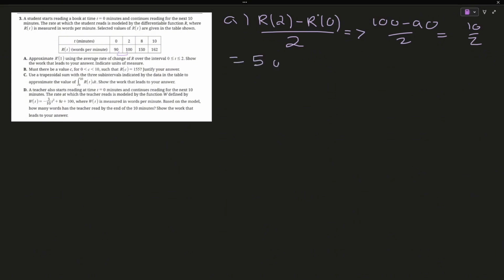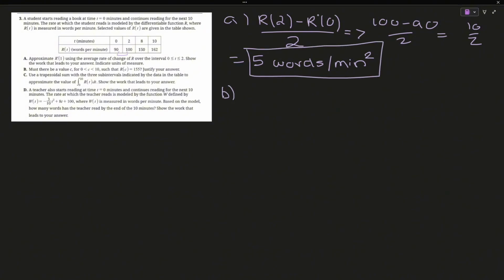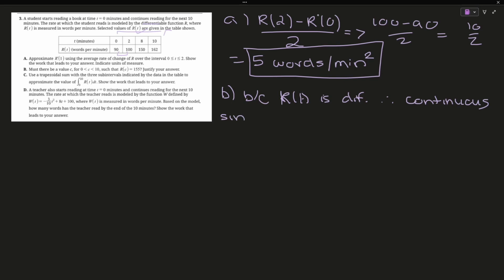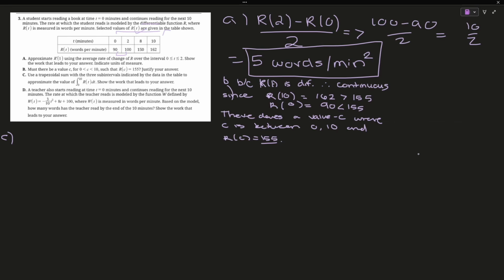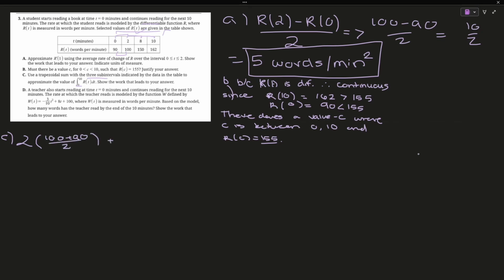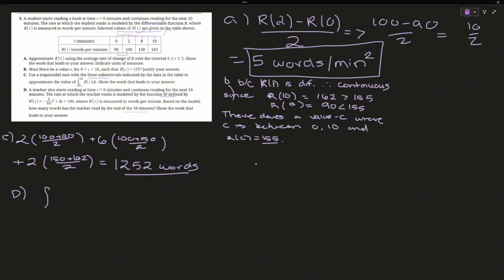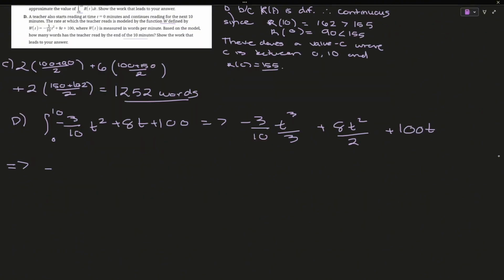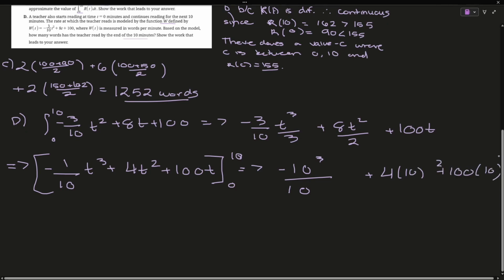AP Calculus AB/BC FRQ 3 SOLVED SOLUTIONS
Solving FRQ number 2 on the AB AP exam 2025

I’m trying to grow this channel and show students math in a simple and understandable way! Any support is appreciated also please comment if I made some sort of mistake.

how to solve AP Calc FRQ
2025 AP Calculus tips
AP Calculus FRQ help
AP Calculus review 2025
AP Calculus AB vs BC
best AP Calculus resources
AP Calculus student guide 2025
College Board AP Calc FRQ
AP Calc student help
AP exam math breakdown
2025 AP exam strategy
calculus derivatives integrals
college board FRQ 2025
unit circle AP Calc
optimization AP Calculus
mean value theorem FRQ
AP Calculus AB 2025
AP Calculus BC 2025
2025 AP Calculus FRQ
AP Calc FRQ 2025
AP Calculus Free Response 2025
AP Calculus AB FRQ solutions
AP Calculus BC FRQ solutions
AP Calculus 2025 walkthrough
2025 AP Calc questions explained
FRQ 2025 step by step